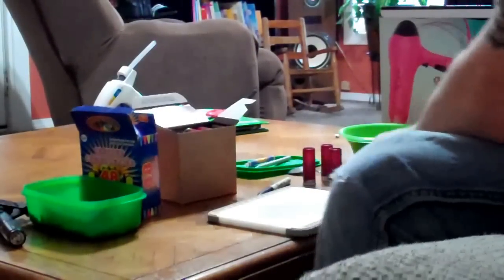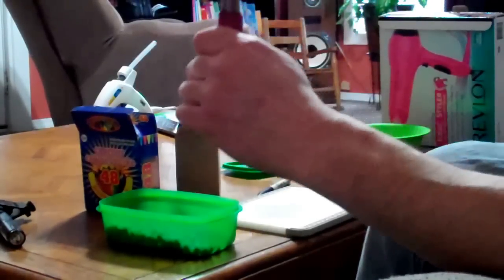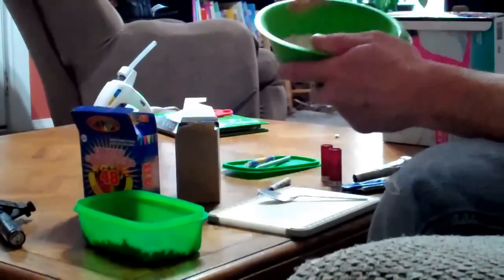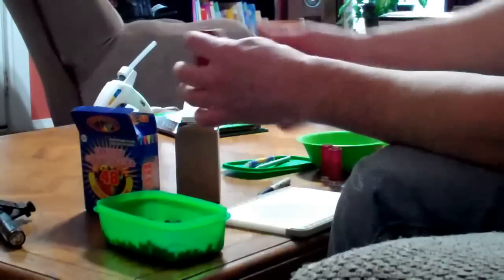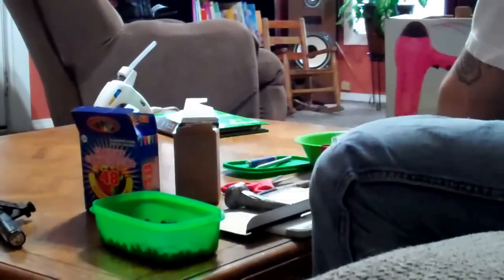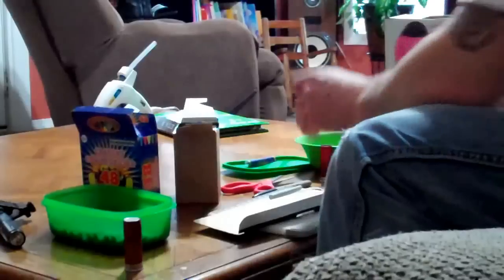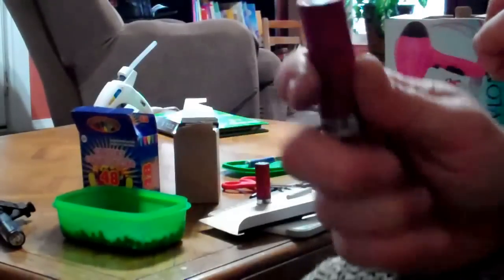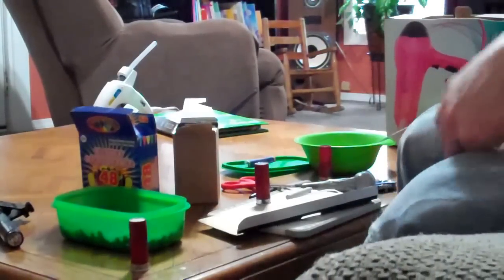DIY Birdshot Shotshell to Buckshot w/o press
In this video, Ill show you how to reload an unfired, new shotshell originally for birdshot, with 00 buckshot.

I use a custom tool I made to cut just the crimp and leaving the rim. This helps cycling regularity in a pump or semi-auto. These are proven by my research and this method.

I also make waxers in this manner but without the cardboard disk.

Both types function flawlessly in my pump action. In my other video "First 40 shots..." You can see me cycling a whole box of these buffered rounds on testing day.

These take a while to produce but the benefit for HD situations make this a worthwhile mod.